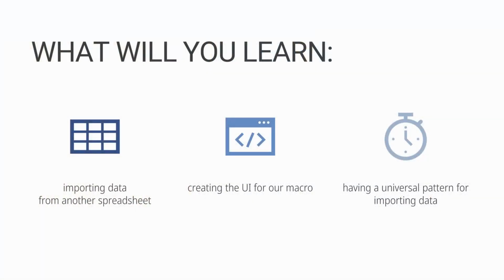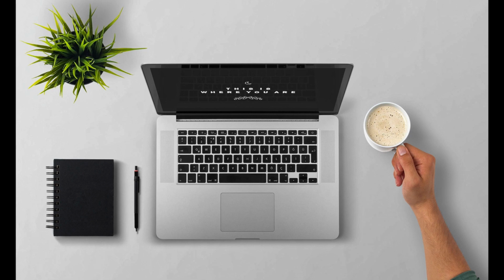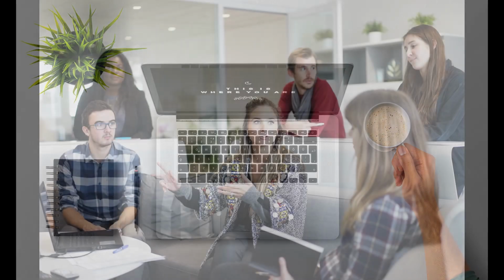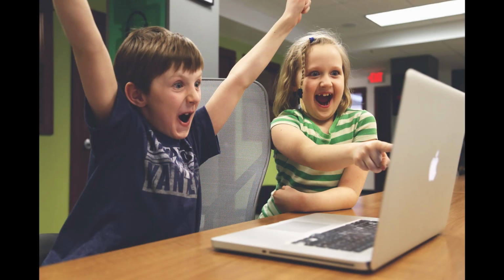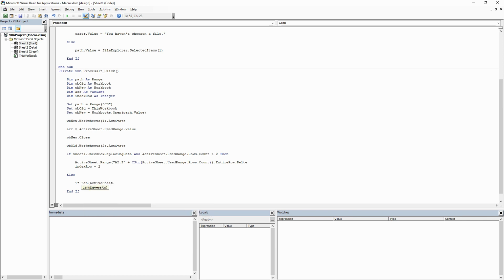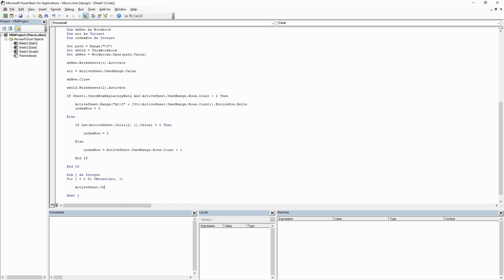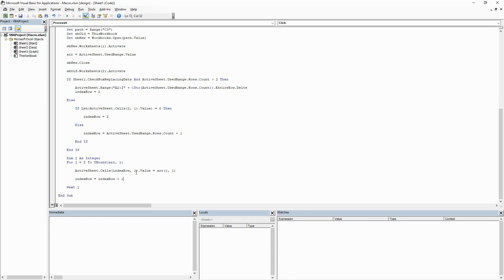Excel Cookbook VBA - 1 - importing data from one spreadsheet to another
Hello everyone!
In this tutorial, I show you how to import data from another spreadsheet in Microsoft Excel! You can often meet with such a situation. Thanks to watching this video you learn a valuable skill.

In the video, I used the following pieces of music:
Members Only - TrackTribe
Fortaleza - Topher Mohr and Alex Elena